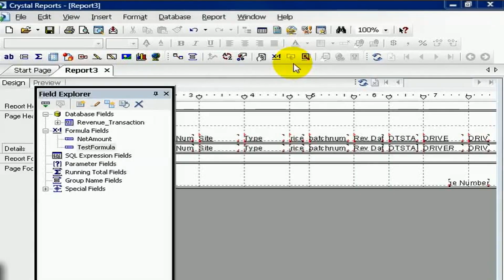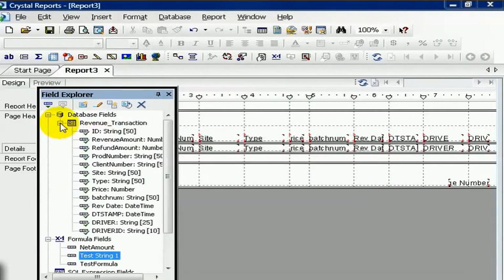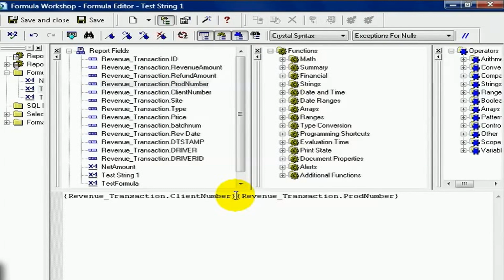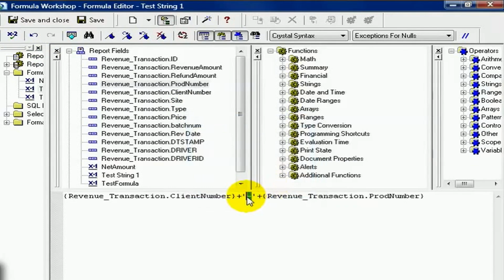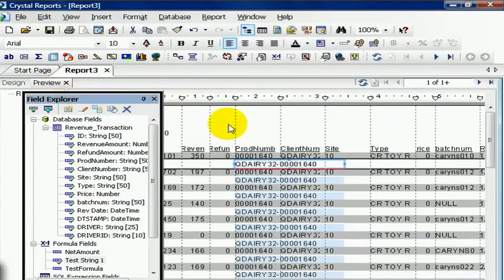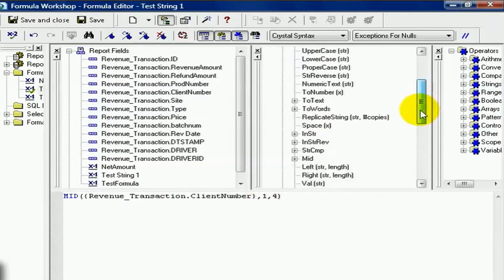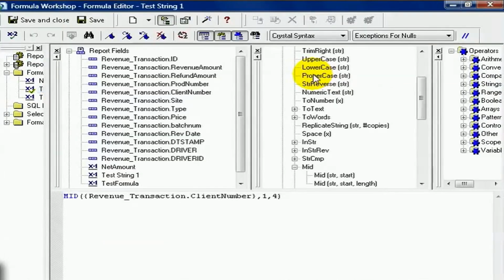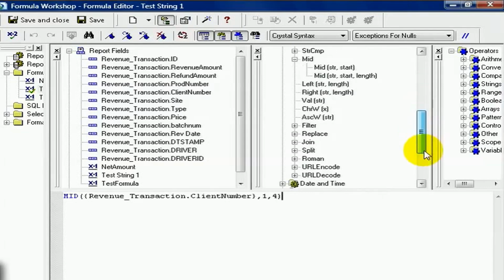String Function in SAP Crystal Reporting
This video shows string functions in SAP Crystal reports.